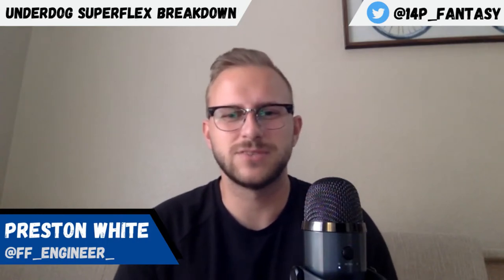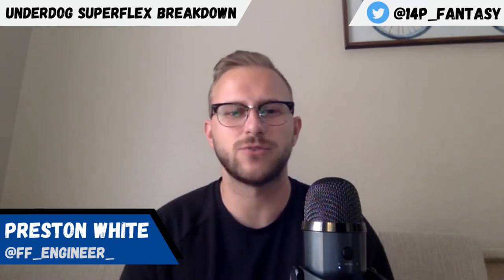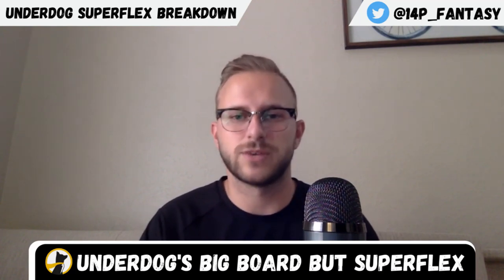Intro to The New Underdog Superflex Big Board - 2022 Best Ball Fantasy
Preston dives into the new Underdog Fantasy contest that focuses on superflex best ball!